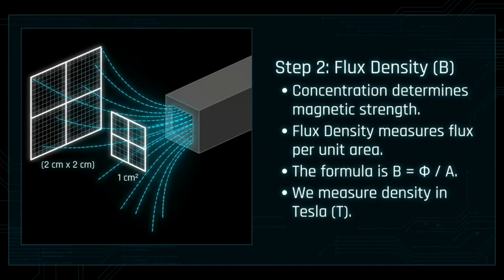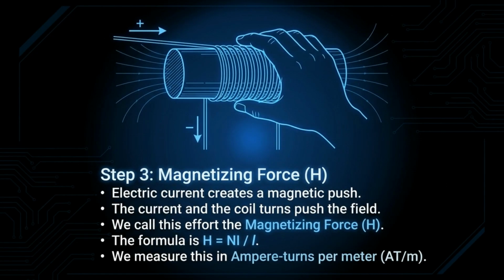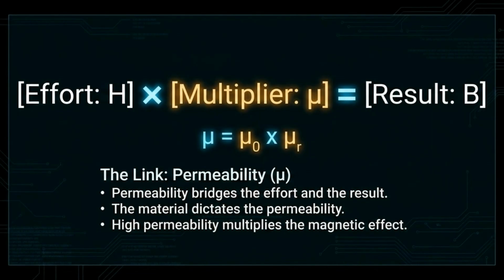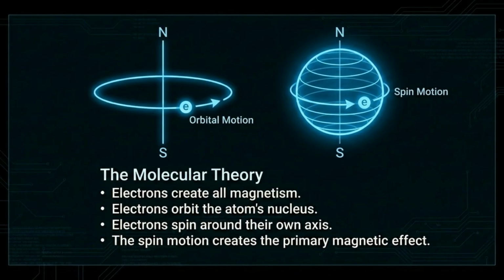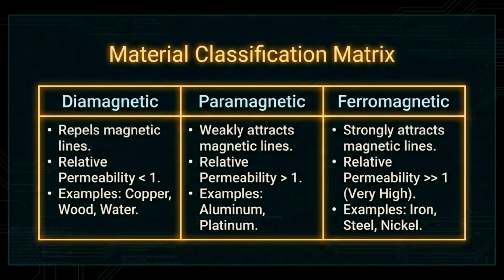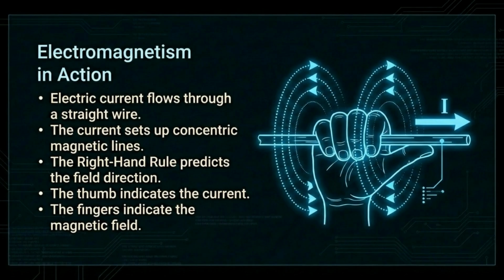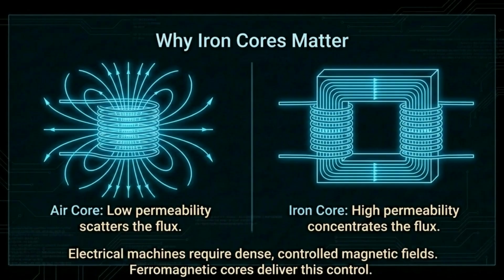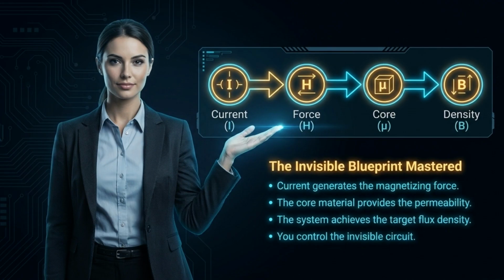Fundamentals of Magnetism: Forces, Poles & Magnetic Materials (Part 20)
Welcome to Part 20 of our Basic Electrical Engineering series! In this video, we dive into the mechanism behind every electric motor and generator by exploring Magnetism and Electromagnetic Fields. You will learn the fundamental laws of magnetic force and define key quantities such as Magnetic Flux, Flux Density (B), and Magnetizing Force (H). We unpack the crucial relationship between B and H through absolute and relative permeability, and explore the molecular theory of magnetism and magnetic potential. Finally, we classify materials into diamagnetic, paramagnetic, and ferromagnetic categories, explaining exactly why high-permeability materials like iron are used as the "core" of almost all electrical machinery to concentrate magnetic flux.